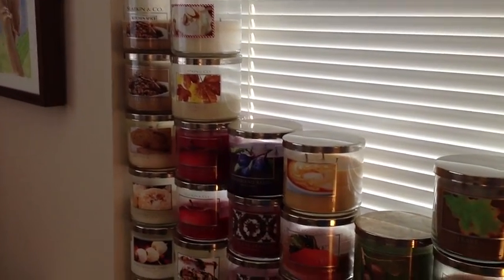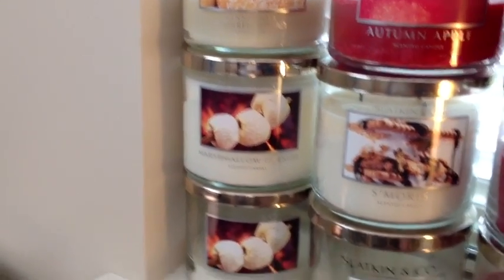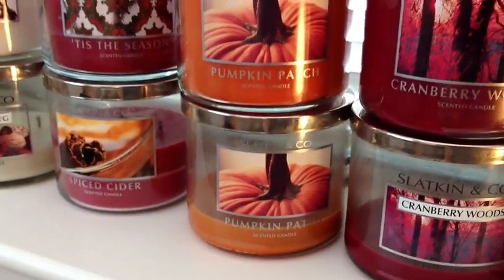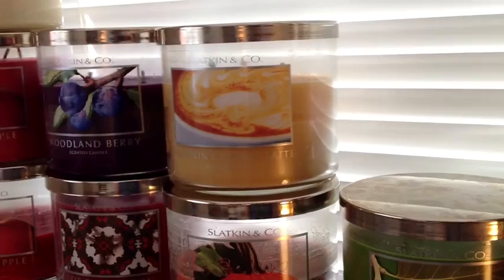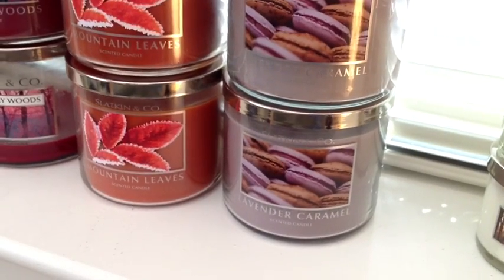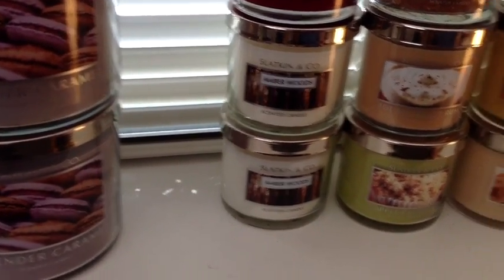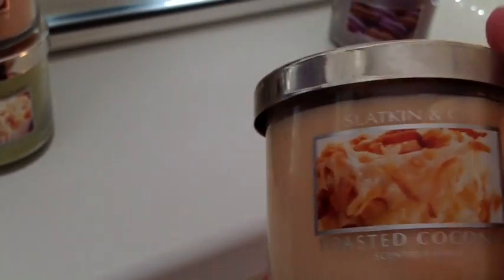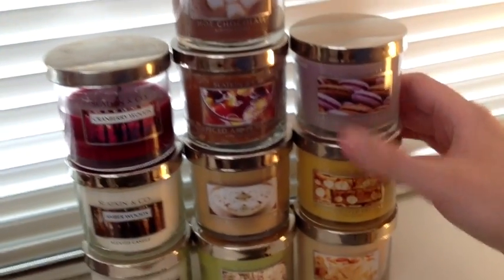#2 of 5- Slatkin & Co. / Bath & Body Works Candle Collection: Autumn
Autumn - This is part 2 of 5 videos detailing my Slatkin & Co. candle collection.

#1- Holiday & Winter
#3- Summer
#4- Spring
#5- Aromatherapy/Fresh/Specialty